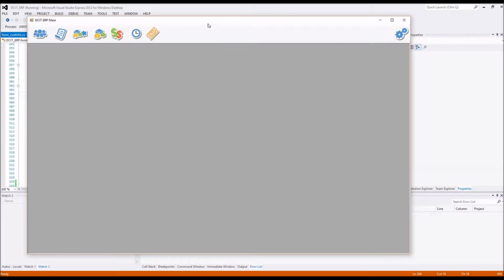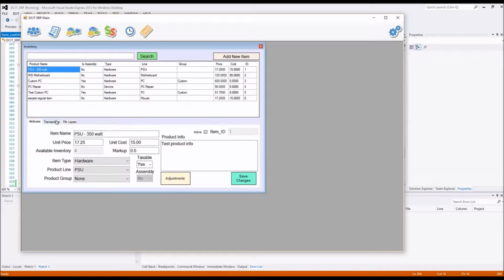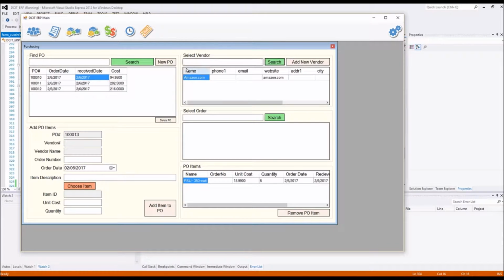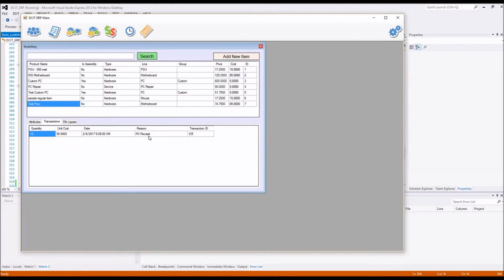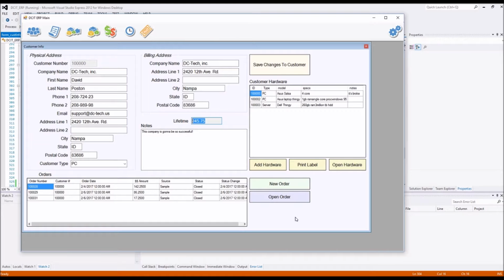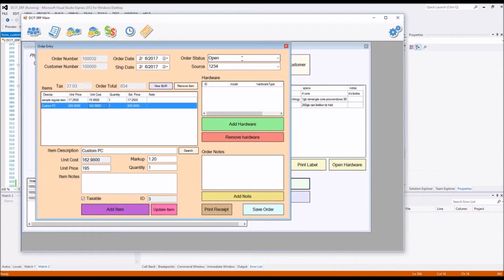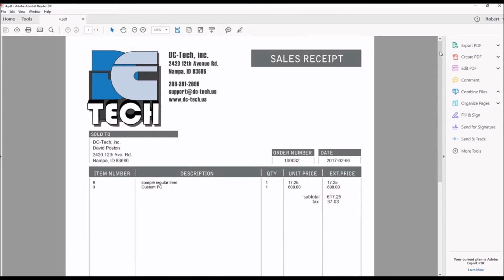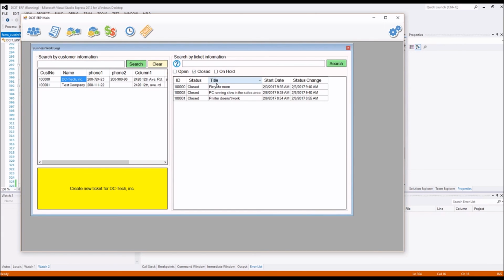DC-Tech software demo -Long